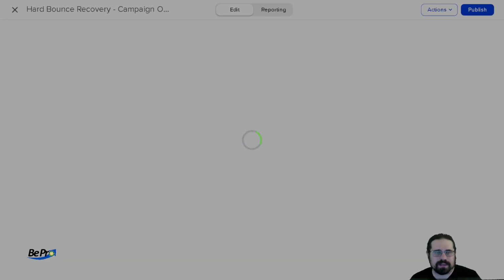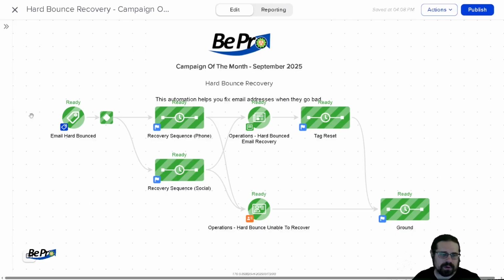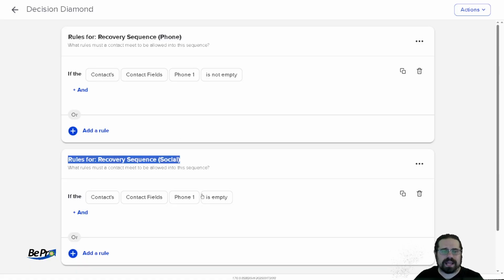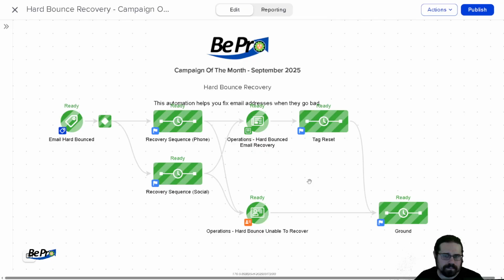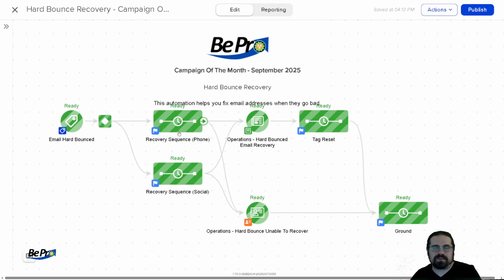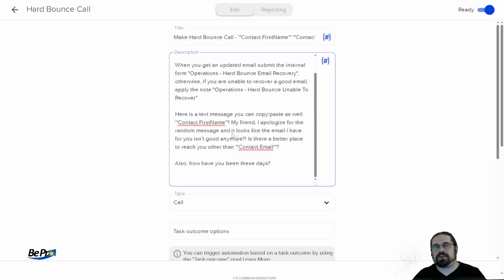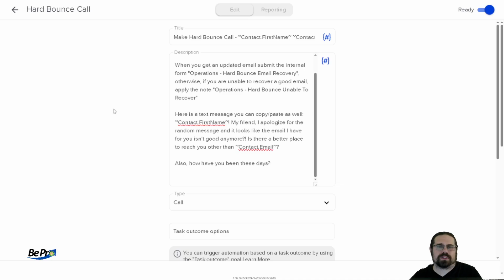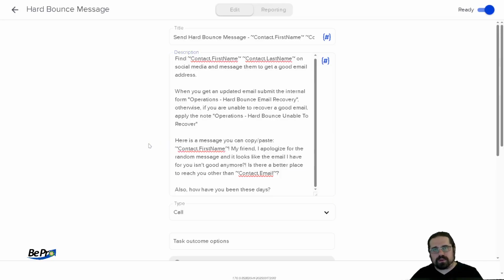Knights of Automation 2025 - September #2 - Hard Bounce Recovery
Learn how to create your own hard bounce recovery sequence, how it functions, and why it's so important to create this for your work
Perfect for CRM power users, marketing pros, and anyone serious about revenue operations.

🧠 In this real mastermind session from the Knights of Automation on September 25th, 2025, you will see exactly how to:

-How to create your own hard bounce recovery workflow
-Why it's important to create one
-How this will help you become more successful

📌 Ideal for:
✔ CRM users
✔ Marketing automation professionals
✔ Revenue & Systems people

🛠 Tools Mentioned:
- Any CRM that supports web forms (e.g., Keap, HubSpot, ActiveCampaign with Liquid extensions)
- CRM pipelines

00:10 - Intro
00:45 - The Idea Behind A Hard Bounce Recovery Email
02:40 - Deep Dive
07:50 - Recovery Sequence Twins
14:10 - Wrap Up

🎬 Want to level up your automation strategy even more?
👉 Check out the free mini-course *“How To Automate Like A Pro”* that breaks down the entire customer journey like you're directing a movie.
💬 Comment *AUTOMATE* below and we will reply with the link.